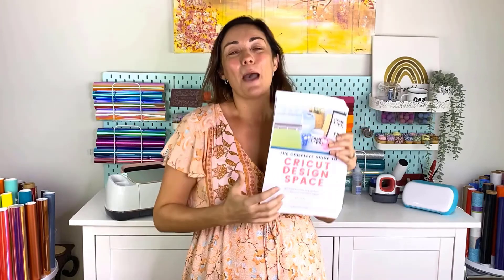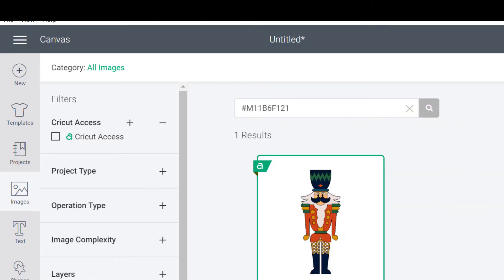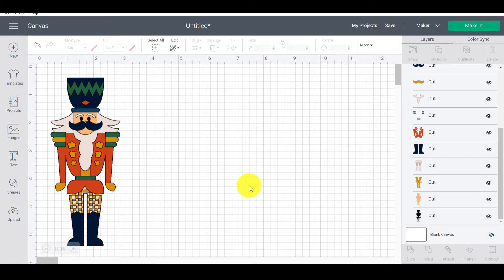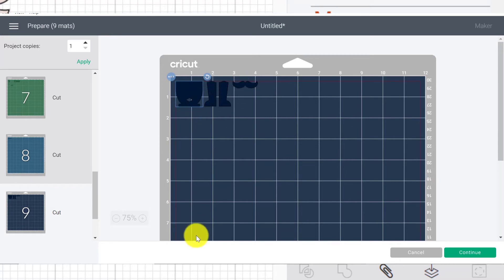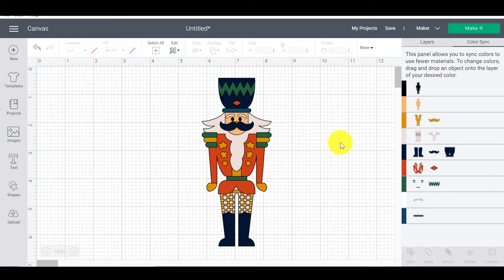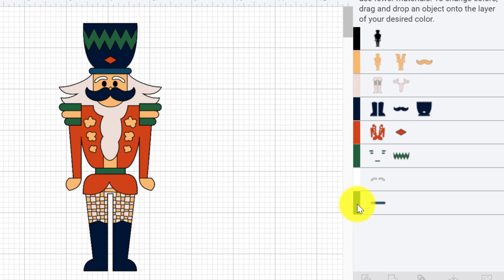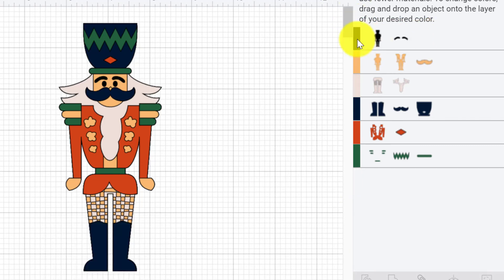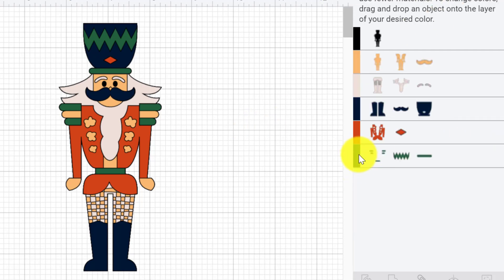How to Use Color Sync in Cricut Design Space (for Desktop)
In this video we will cover:
* When you should use Color Sync
* Why you would want to use Color Sync
* How to use Color Sync in Cricut Design Space (on Desktop)